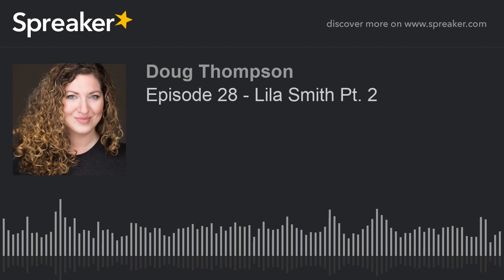Episode 28 - Lila Smith Pt. 2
Lila Smith is a Coach, Business Consultant, & Speaker/Workshop Leader.  This is the first part of a 2-episode story.  The conversation was so good that I could not find anything to cut.

Lila used to think that being a professional actress would be the best way to use her love of storytelling to make a difference that mattered in the world. After spending 20 years training and 10 years professionally performing to great acclaim in NYC and around the US, she still felt there was more. More connection, more honesty, and more impact to be had.

She didn’t want to just tell one fictional story at a time. She wanted to tell the stories that were happening behind the scenes of the onstage creative work. She wanted to use the tools designed to help actors communicate with intention and give them to people who were struggling to do so with clarity in real life.

That’s why she created Say Things Better, a 5-Step method of Intentional Communication. She now travels around the world helping people and brands to tell your real stories in a way that really connects. That provides a framework for accountability and partnership before you ever try to “sell” anything. It’s the simplest, easiest, and most consistent method of making your message clear, and connecting it to the person who really needs to hear it. And it’s how Lila Smith saves the world.

In addition to her own methodology, Lila is also the world’s only Certified YouMap®Coach who specializes in communication. This means her own Say Things Better work as a messaging consultant and communication coach gets a fast-forward jump start for all clients who opt-into working in both programs. YouMap® provides the self-awareness clients need to communicate with, about, and because of your values and your value. Say Things Better connects that message sustainably, permanently, and directly to the hearts of the people who need what you offer most.

Making the most of her own YouMap®, her values for storytelling and community building, and the Say Things Better Method, Lila has quickly built an international following of over 30k Communicators on LinkedIn. Her goal is to make sure each one of them (and everyone they know) is empowered with the tools to communicate well when it is most important. And it is always important.

Theme music - Elevators Need Rock Too by Spence